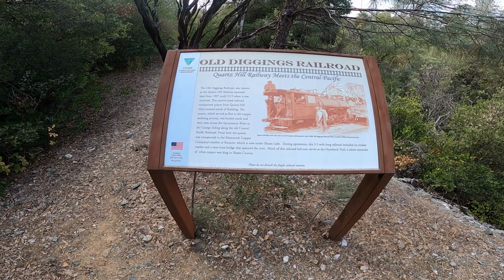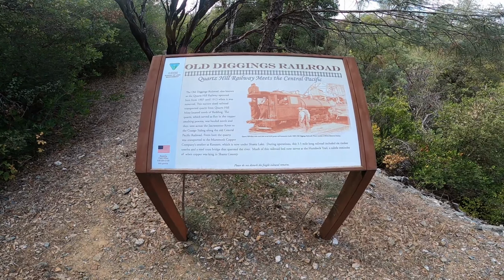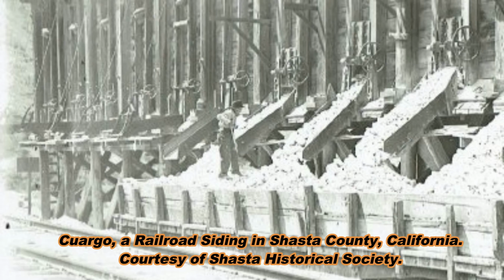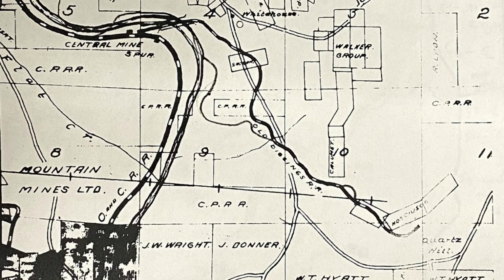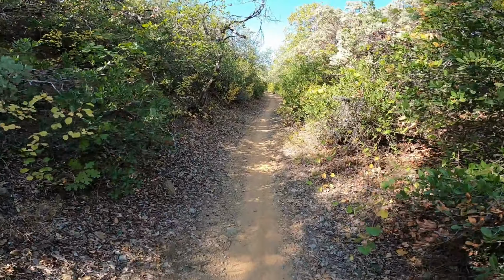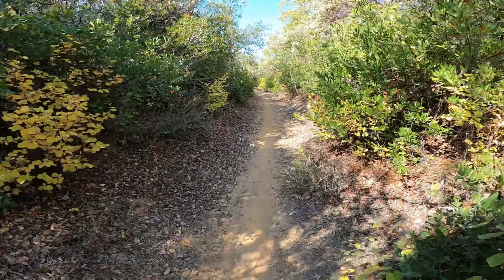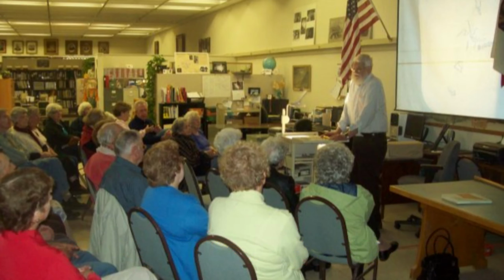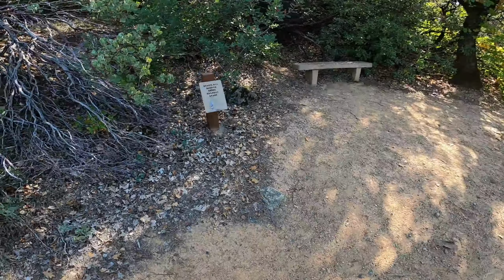Experiencing the Old Diggings Railroad Grade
Come experience the Old Diggings Railroad with me and my friend Robert Frazier, host of California Unearthed, and learn the history behind this former railroad grade which is located on BLM land, and part of the Hornbeck Trail System in Shasta County, California. You may notice some new features I'm working with in my film editor like music and additional things to come, so this is the first of many to be released with a new look for my YouTube channel as well after recovering from a stroke I had back in January of 2024.